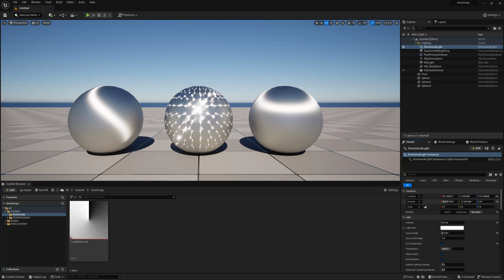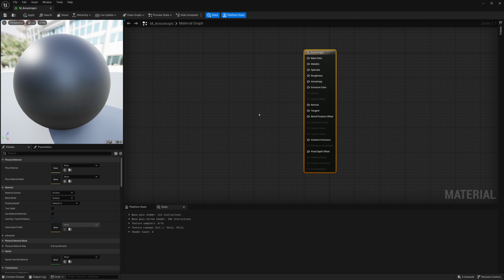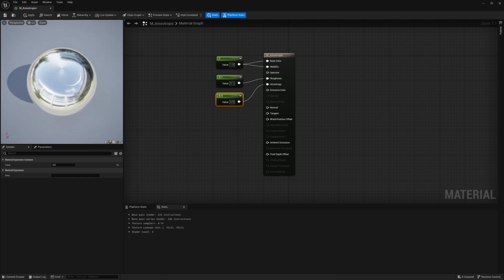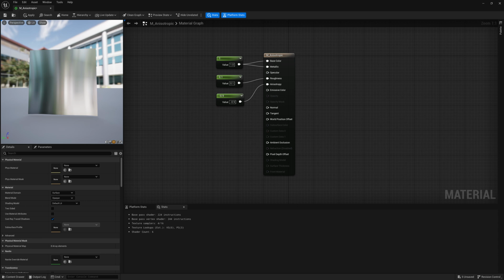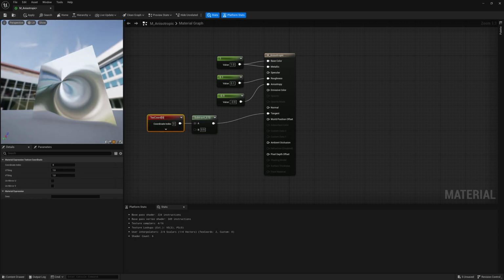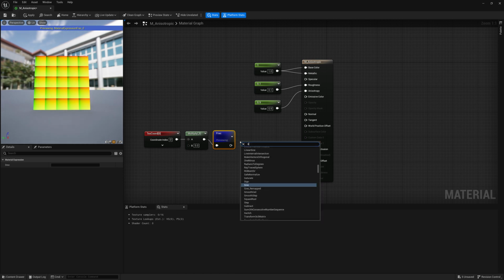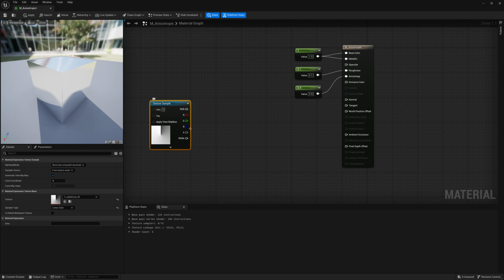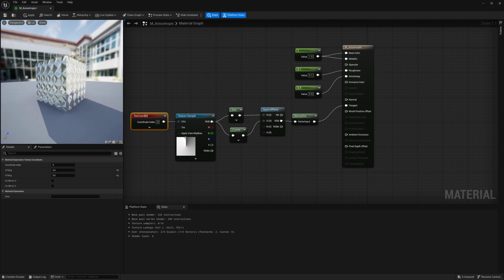Unreal Engine 5.2 - Brushed Metal / Anisotropy Material / Anisotropic Highlights Tutorial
Topic: Shading In Unreal Engine 5.2+ / 5+

In this video we look at how to create Brushed Metal and surfaces that have Anisotropic Highlights. We also take a look at making Tangent/Directional maps for these highlights procedurally as well as how to convert a Grayscale Directional Map to a Tangent Map easily in the Material Editor.

If your interested in more Technical Shading in Unreal and HLSL (Shader Coding) check out this Playlist / Series:

Computer Graphics, Strata, Substrate, Shading In Unreal, Brushed Metal, Stretched Highlights, Tangent Maps, Directional Maps, Directional Highlights, Anisotropy, Specular Highlights, Shading & Materials In Unreal.